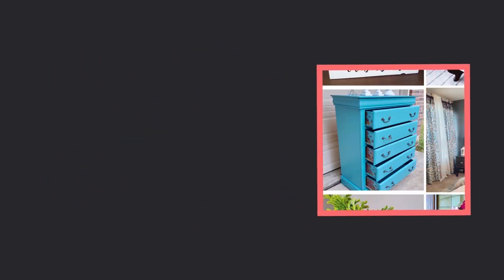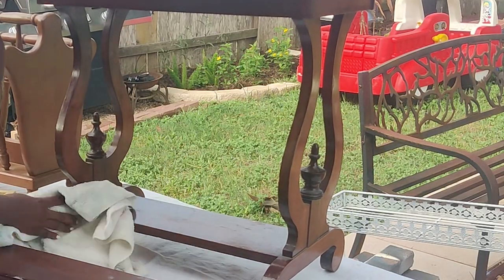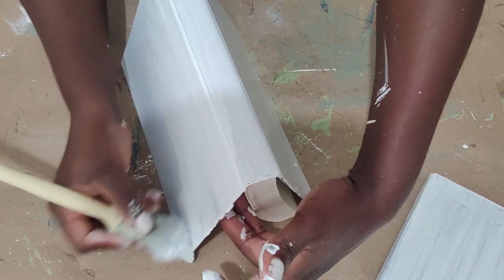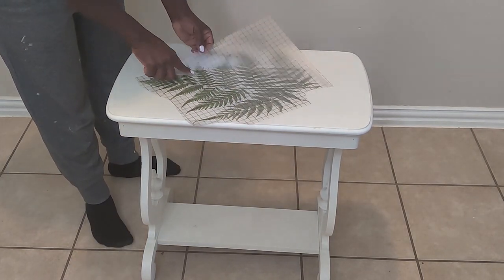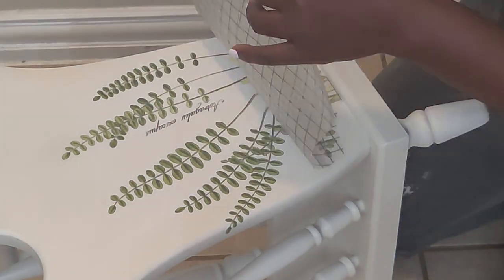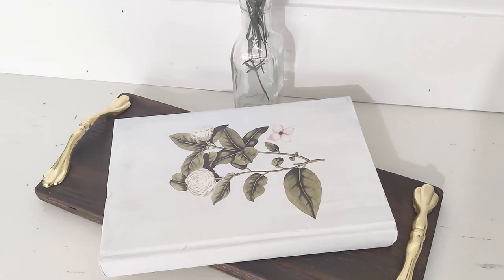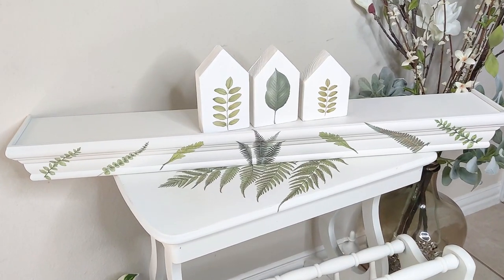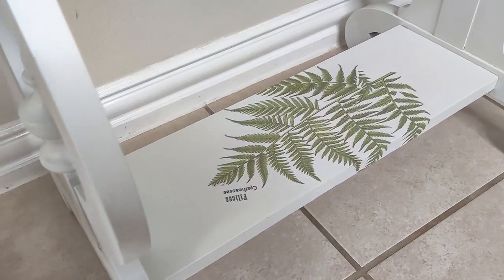How Much Money Will I Make From One IOD Transfer ~ DIY For Profit ~Upcycled Wooden Home Decor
DIY Producst Used :
DIY Paint Tarnished pearl

Address :
Preston Avery Design
503 FM 359
STE. 130-143